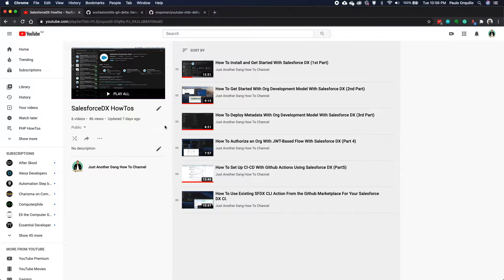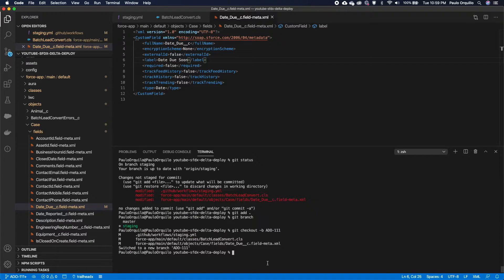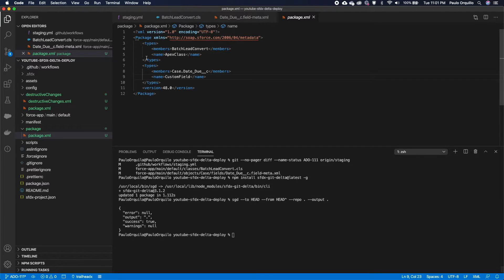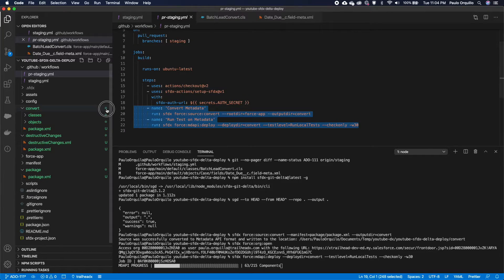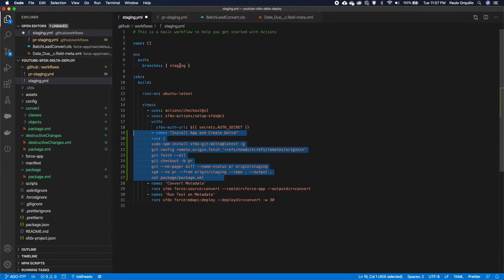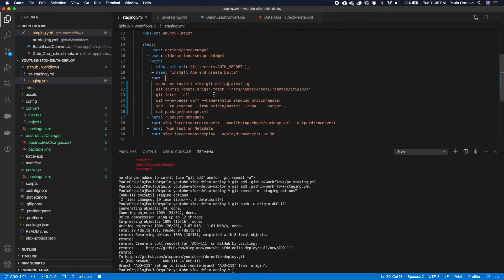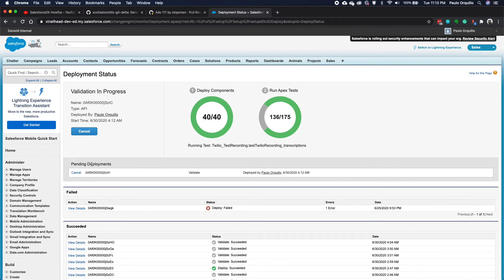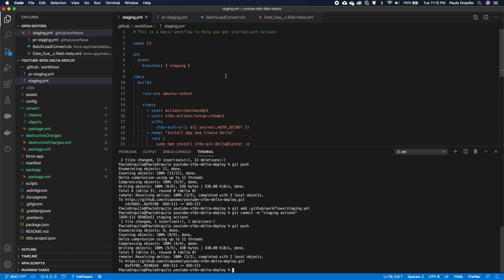How To Set Up a CICD With Delta Deploy Only With Salesforce DX Using Github Actions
On this video, building upon the knowledge with setting up Github actions. We are going to extend the CICD a little further by only deploying deltas using the some special tools node app. Then convert the manifest to mdapi format and deploy it to the target org.

You can implement the same pattern to Bitbucket/Gitlab or TravisCI.

Cheers! Enjoy